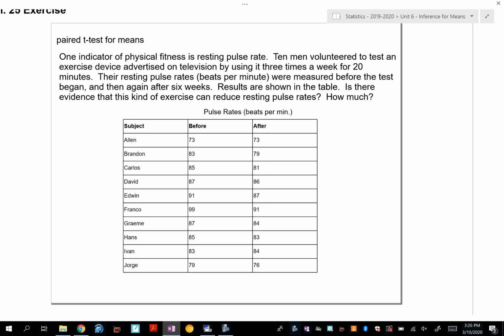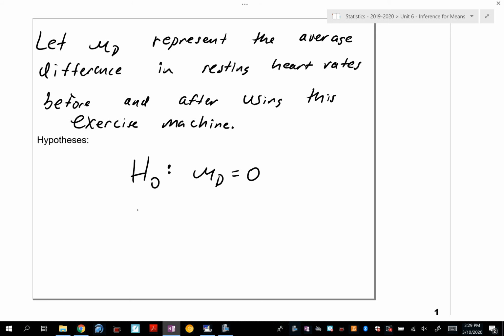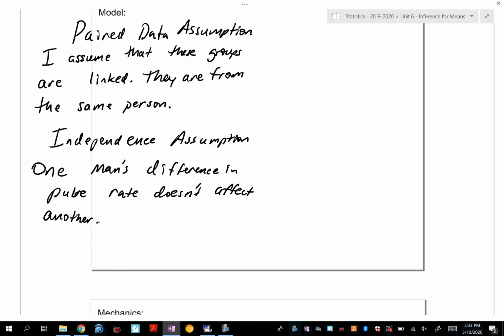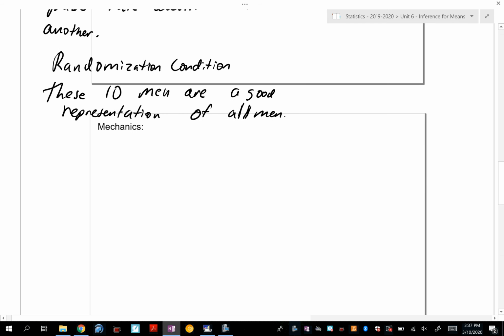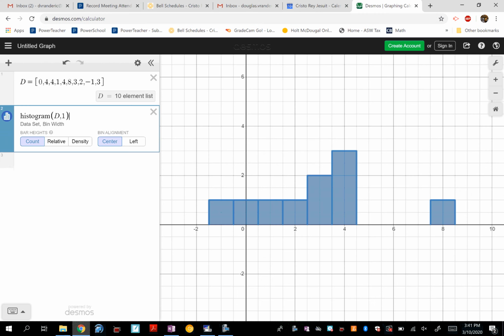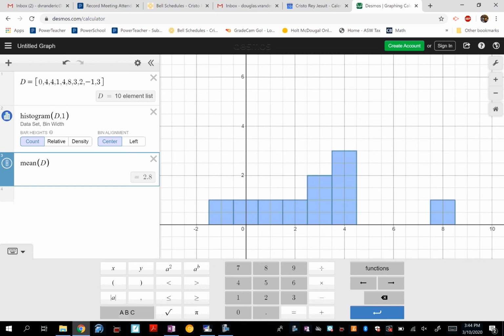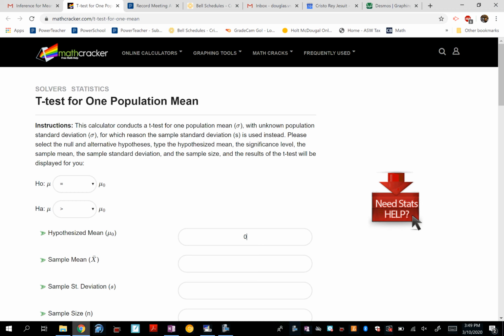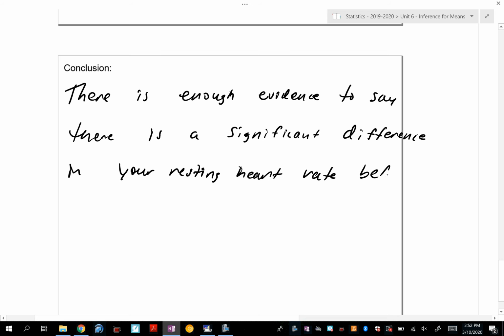Ch. 25 Example - paired t-test